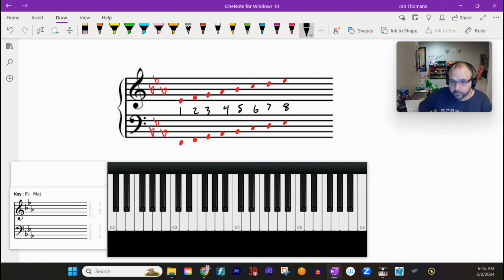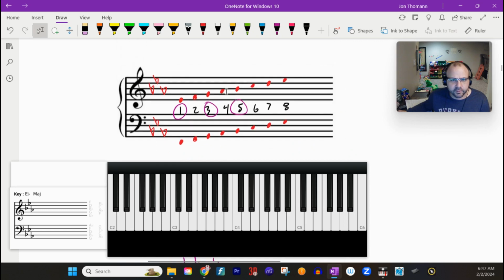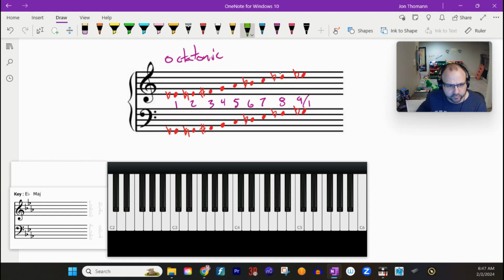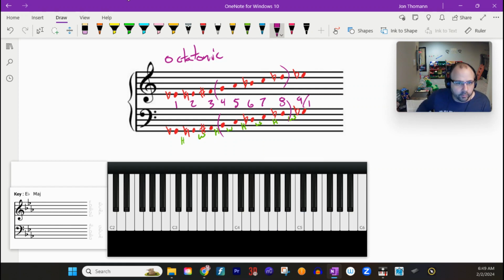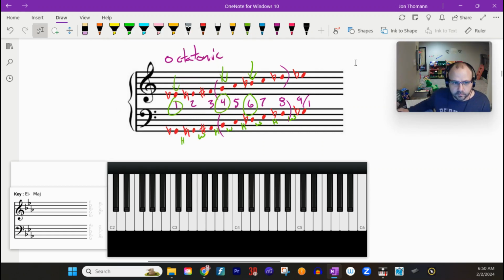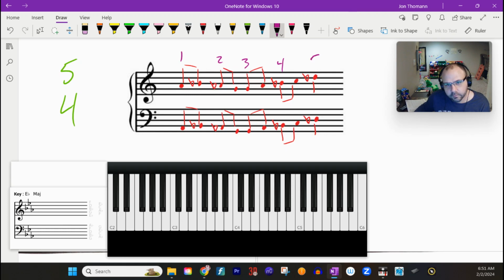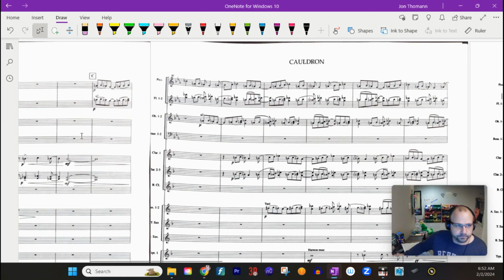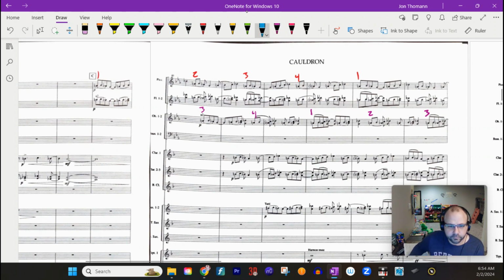Cauldron Letter C 5 Beat Motive